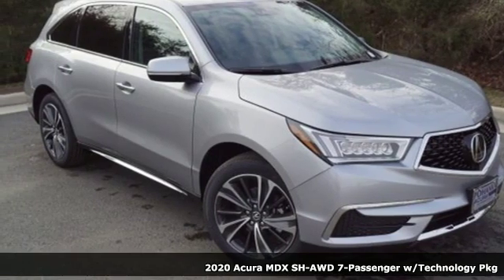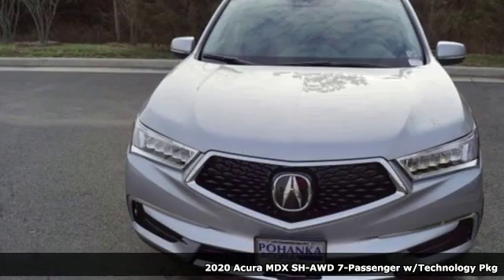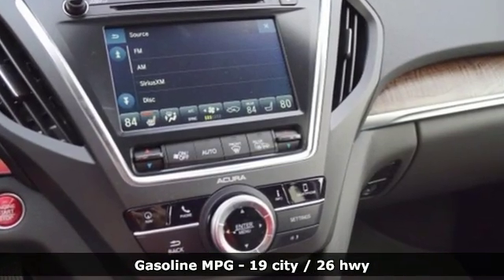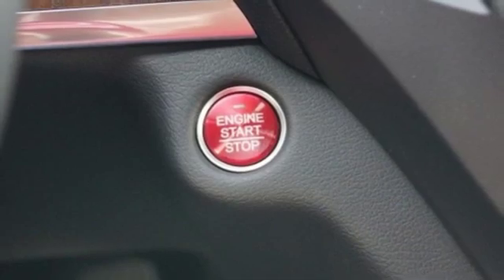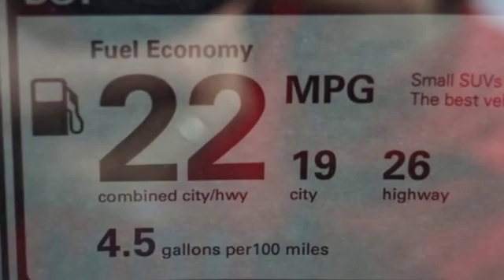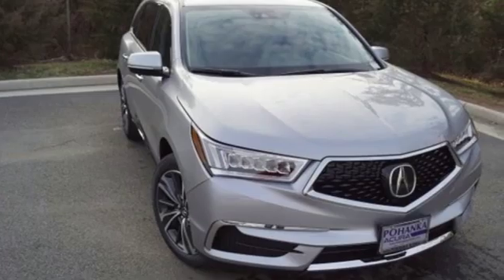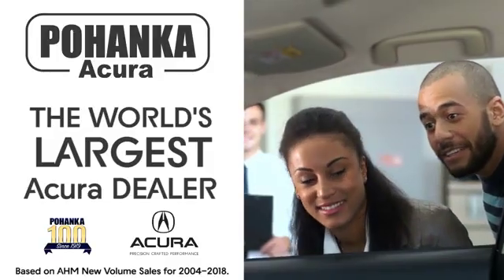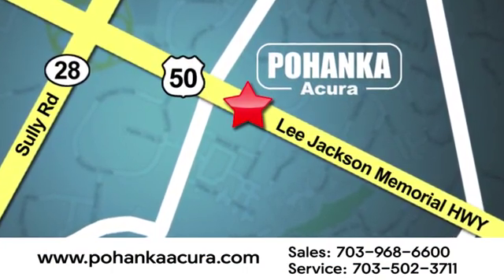New 2020 Acura MDX Chantilly VA Acura Washington-DC, DC ALL020093 - SOLD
Year: 2020
Make: Acura
Model: MDX
Trim: Technology
Engine: 3.5L V6 SOHC i-VTEC 24V
Transmission: 9-Speed Automatic
Color: Silver
Interior: Ebony
Stock #: ALL020093
VIN: 5J8YD4H56LL020093
Lunar Silver Metallic with leather trimmed ebony interior, heated front seats, third row seating, V6 power, SH-AWD, technology package, navigation, remote start, power moon roof, satellite radio, and much more. brbrRecent Arrival! 19/26 City/Highway MPGbrbrbrAll prices exclude taxes, title, license, and dealer processing fee of $799.00. Published price subject to change without notice to correct errors or omissions or in the event of inventory fluctuations. All features not on all vehicles. Vehicles shown are for illustration purposes only. MPG is based on 2016 EPA mileage ratings. Use for comparison purposes only. Your actual mileage will vary, depending on how you drive and maintain your vehicle, driving conditions, battery pack age/condition (hybrid only), and other factors. MPG is based on 2017 EPA mileage ratings. Use for comparison purposes only. Your mileage will vary depending on driving conditions, how you drive and maintain your vehicle, battery-pack age/condition (hybrid only), and other factors.

Address:
13911 Lee Jackson Highway